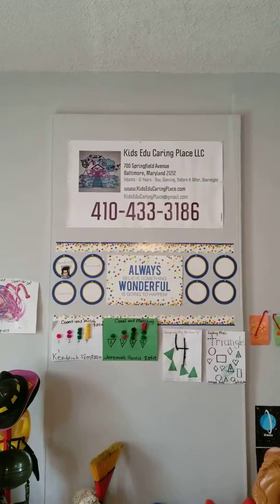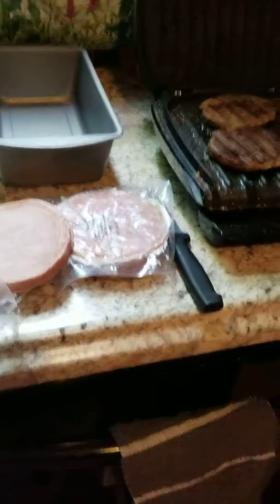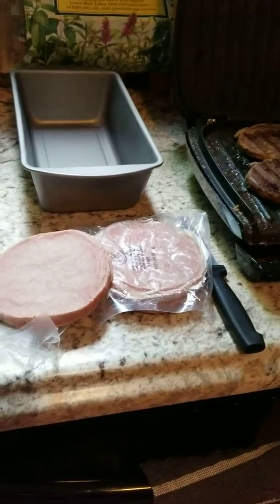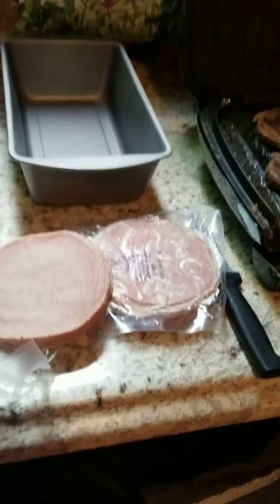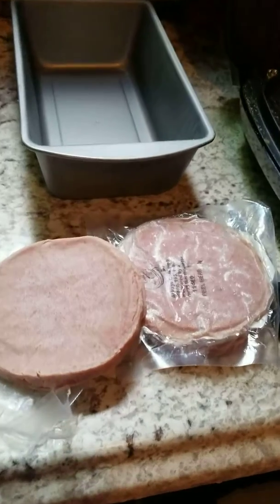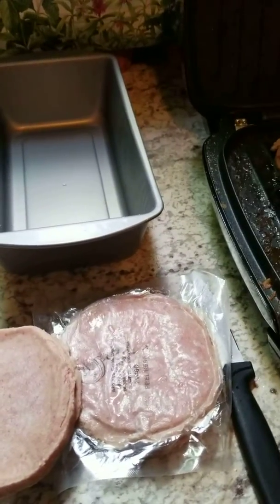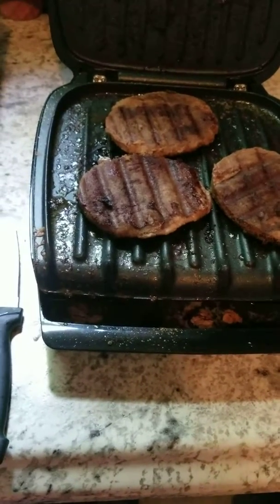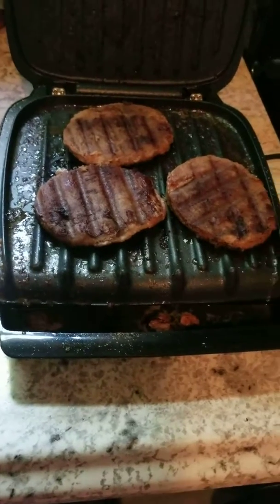Alternatives For Kids Meals- Salisbury Steak